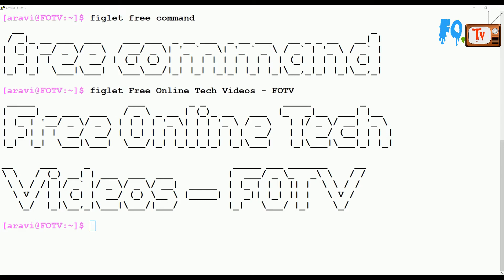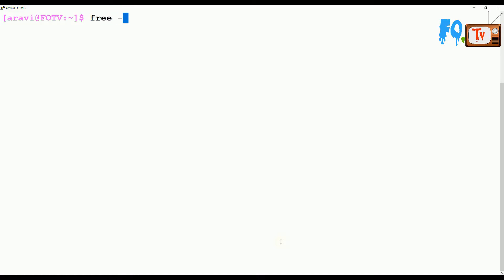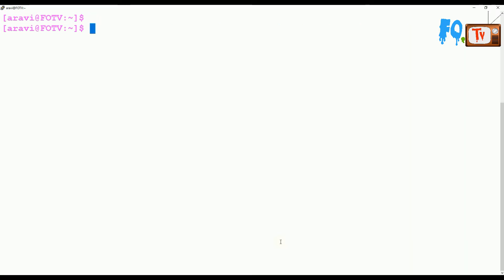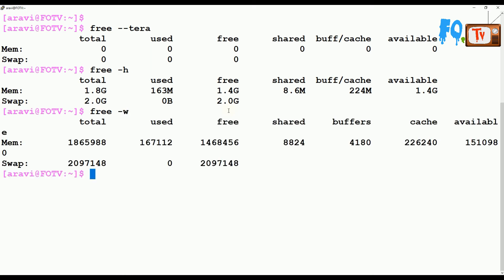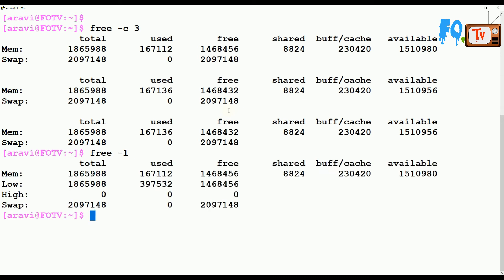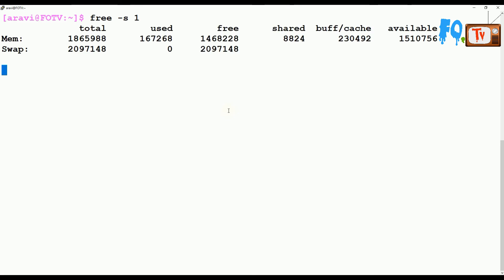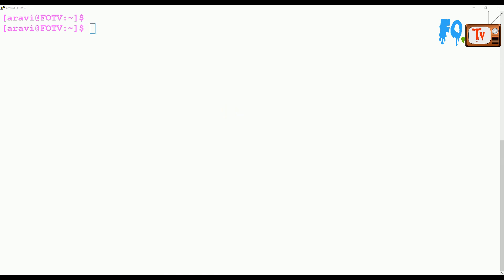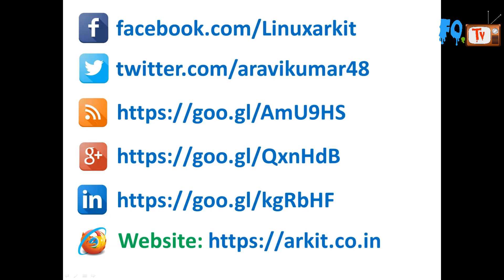Linux Command Line Tutorial | free command | Check System Memory Usage | FOTV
free command displays the total amount of free and used physical and swap memory in the system, as well as the buffers and caches used by the kernel. The information is gathered by parsing /proc/meminfo file. cat /proc/meminfo but detailed and quick information using free command in unix/linux.